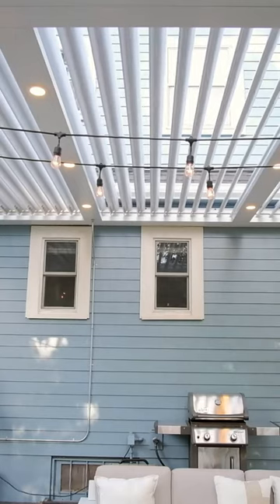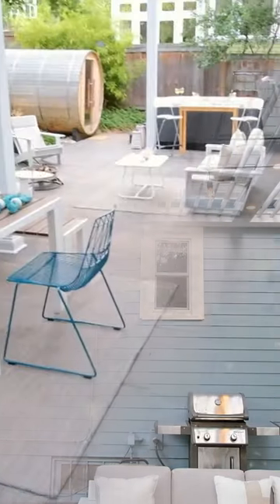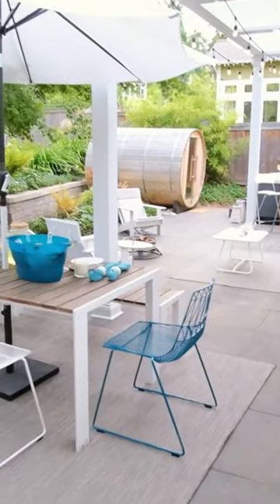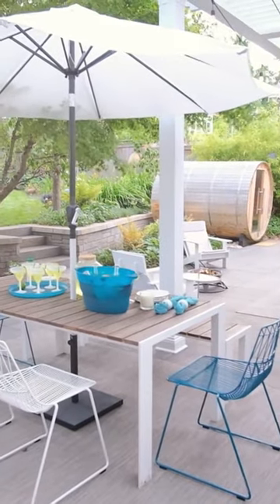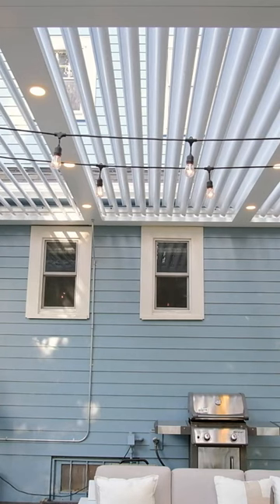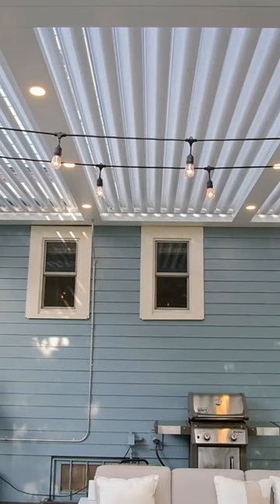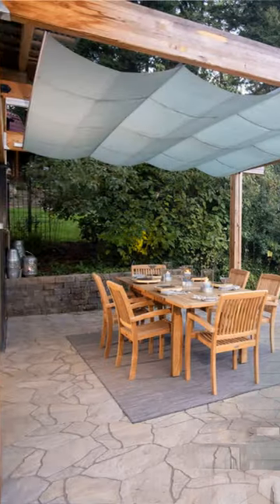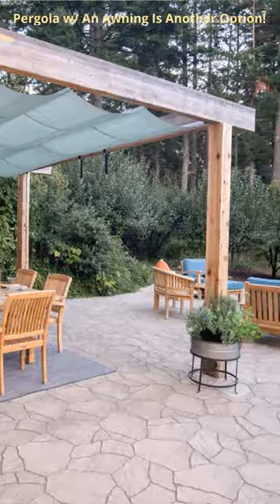Non-Traditional Structures: Pergola Edition